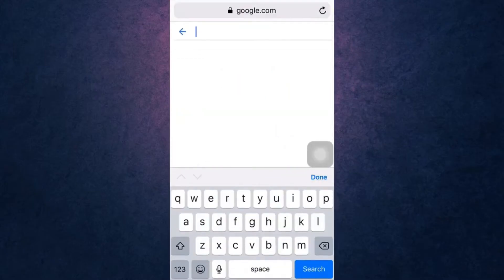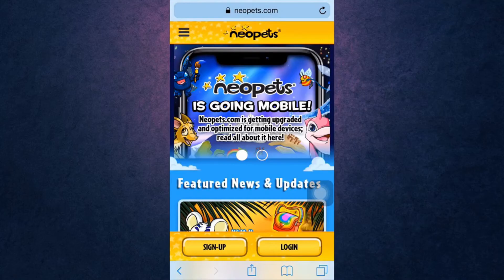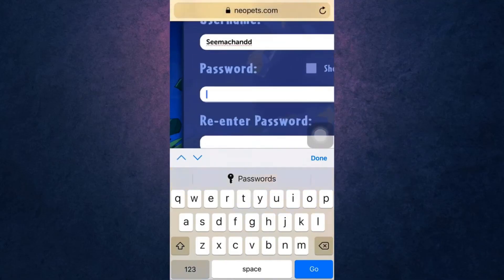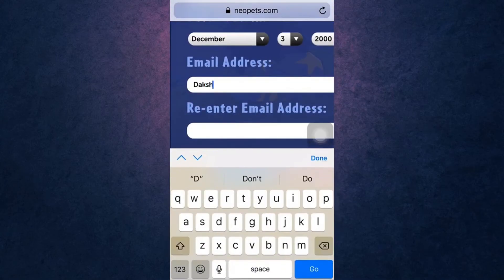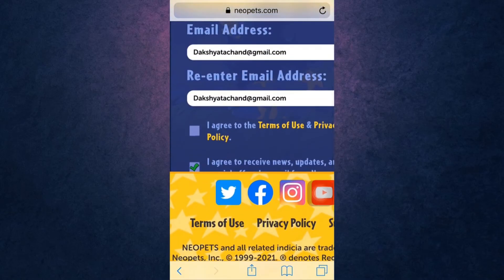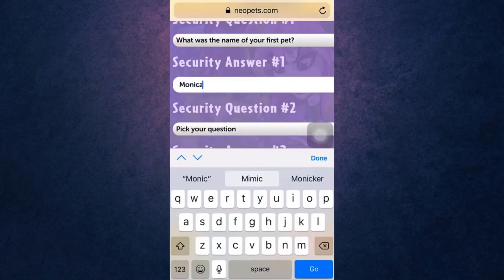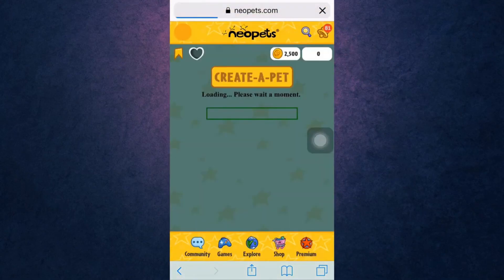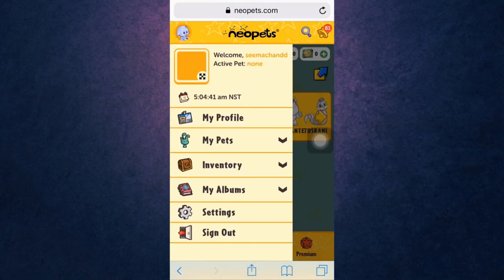Sign Up Neopets: How To Create A New Account On Neopets?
This video will show you how to signup for Neopets account. For that you'll need to open up your web browser and search for "neopets.com" in order to sign up for an account. After that you will need to create a username, password, and retype the password to confirm it. Now you can easily create and care for virtual creatures for free. Watch the full tutorial video to learn the steps as shown in it.

0:07 Signup Neopets Account
1:27 Outro